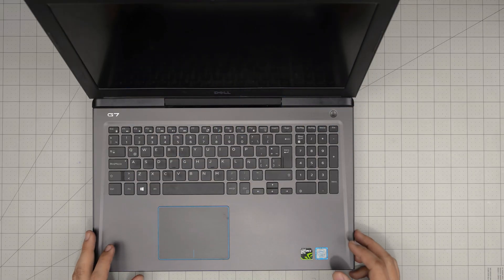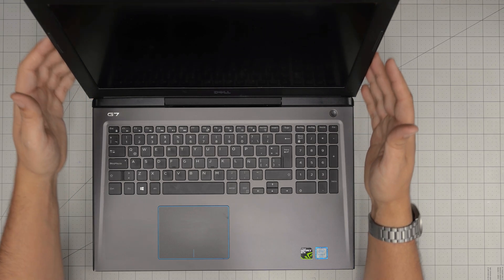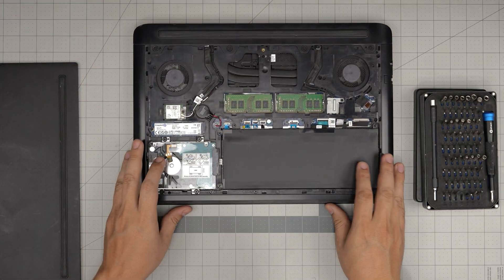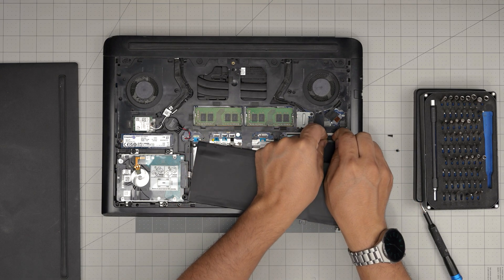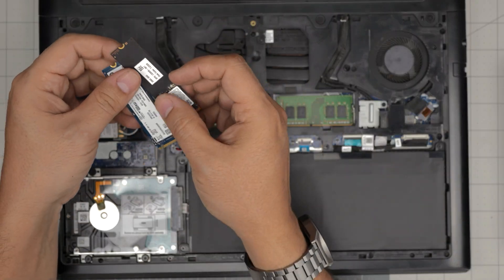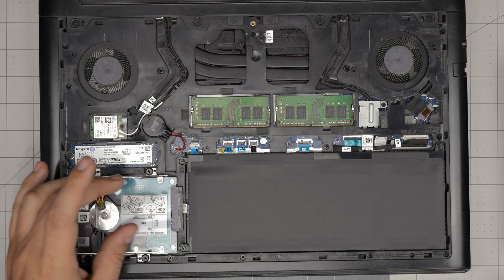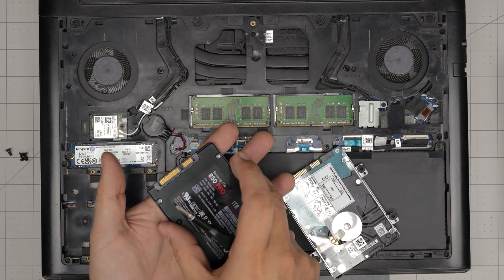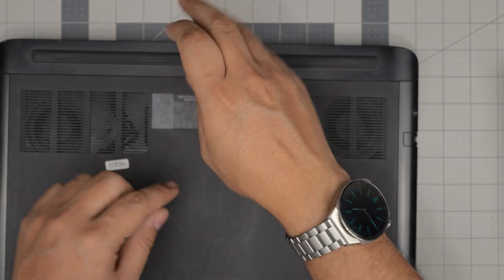Upgrade Storage on Dell G7 15 7588 SSD & HDD Installation Guide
Learn how to upgrade the storage on your Dell G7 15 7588 laptop by installing a new SSD or HDD. Whether you're looking to boost speed with an NVMe SSD or expand storage with a 2.5" HDD, this guide walks you through each step clearly and easily. Perfect for gamers and power users wanting faster load times and more space without replacing their laptop. Improve performance and maximize storage today with this simple upgrade!
🔵 TOP SSD NVME
🔵 TOP SSD SATA
🔵 2nd best SSD NVME
🔵 2nd best SSD SATA
🔵 3rd best SSD NVME

› Bitcoin: 1Gc6ekScTjvcnSHoFGvu7nbBo3cyYzfsAL
› Ether (ETH): 0x9dd9F855DAE0586980Ef7786E53e4E275BdC6985
› Litecoin (LTC): LTFQ14vaan4Fc3QqW3cn4NnWV7cvgrXWhk
› Bitcoin cash (BCH): qp4mecuy2q2rqvctdpuv5m0m05y6r8g64c3a48gf78
› TrueUSD (TUSD): 0x9dd9F855DAE0586980Ef7786E53e4E275BdC6985
› XRP (ripple) : rNBVHSfb3iZXYaWm491zVBzYfaxnNnAoCs
› Doge coin: DGspV9CkUqYJUb4ygNVz4aekmgmq5i12Pe